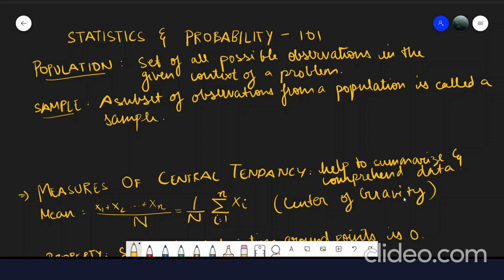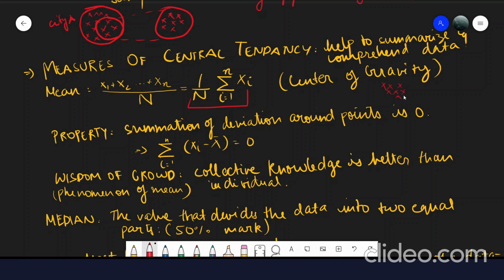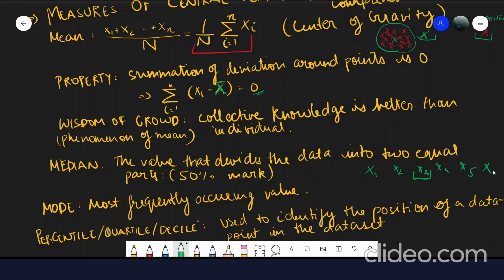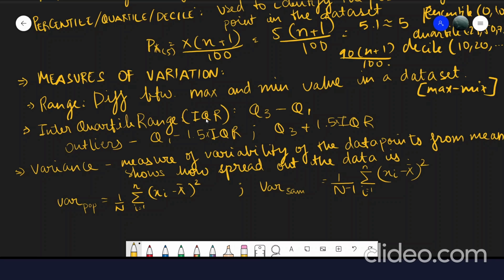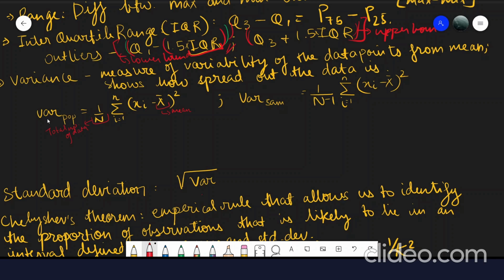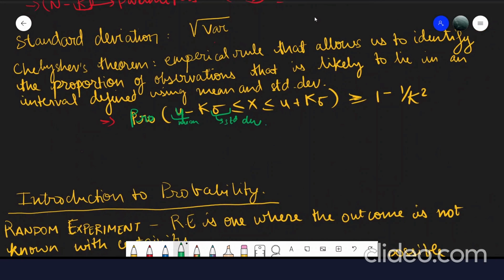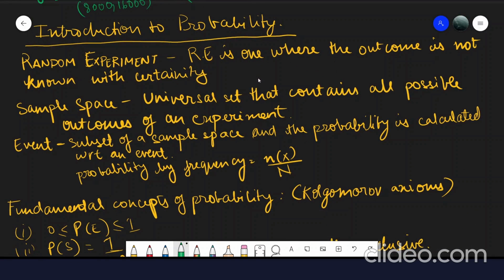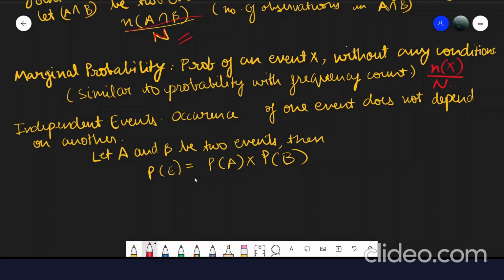Statistics and Probability 101